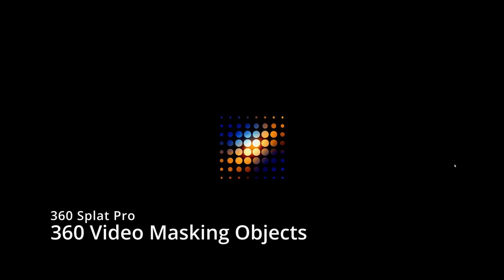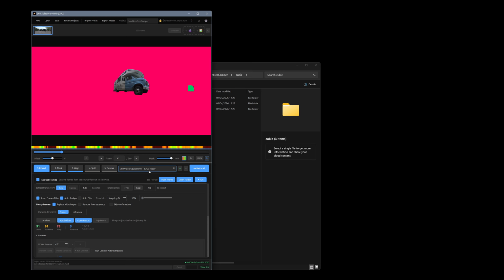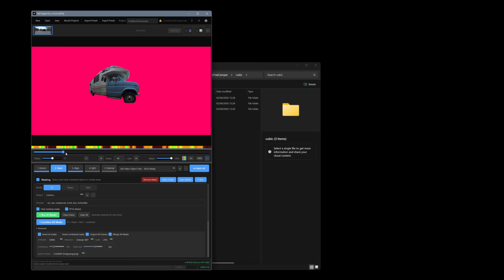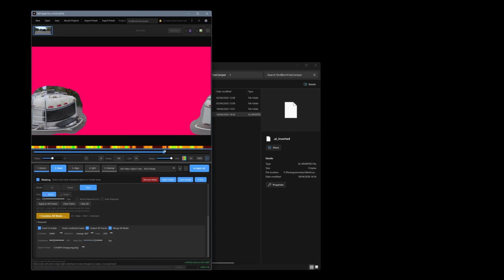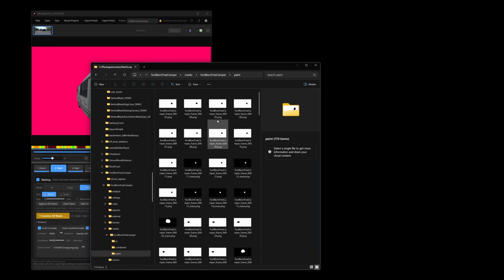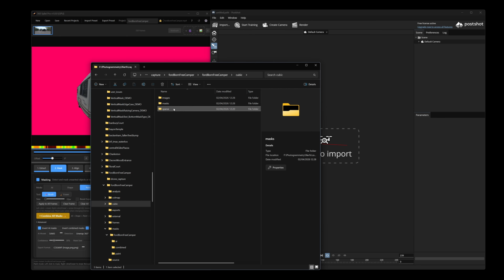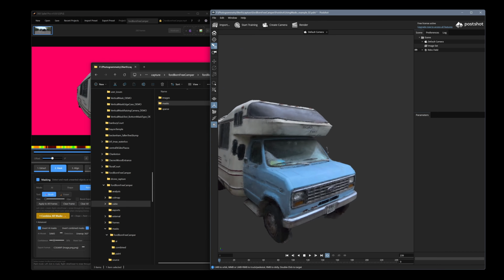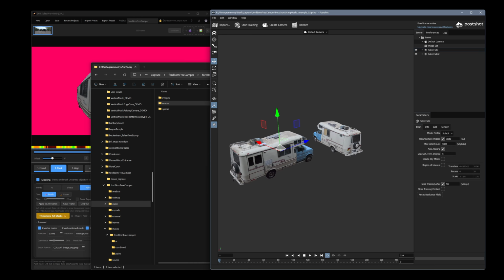360 Splat Pro 1.0 - Masking objects Tutorial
Demo/Tutorial for a tool I've developed to process 360 video and stills/video and batch process multiple videos in to Gaussian Splats. This is to extract an object from a prompt to isolate it in processing. Will be doing some more testing with this.